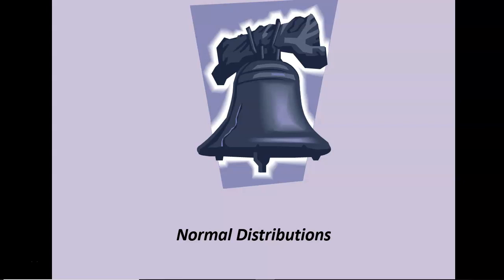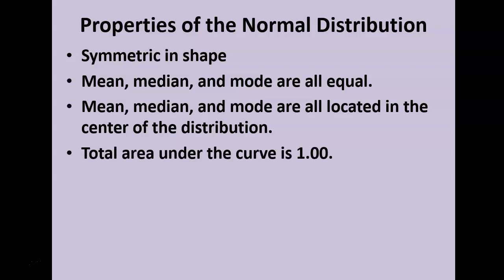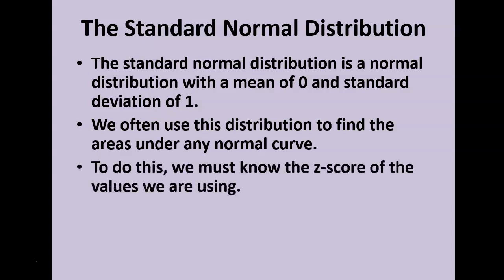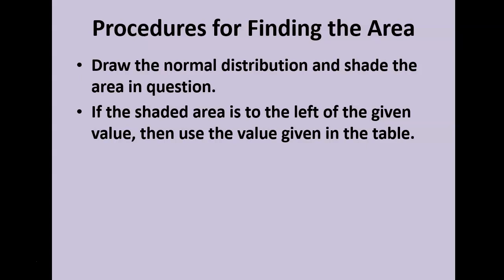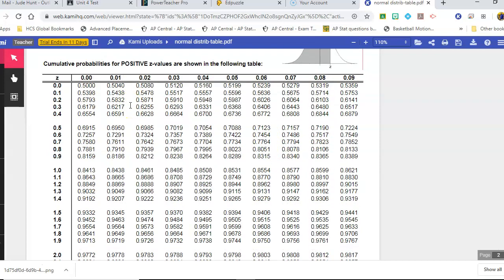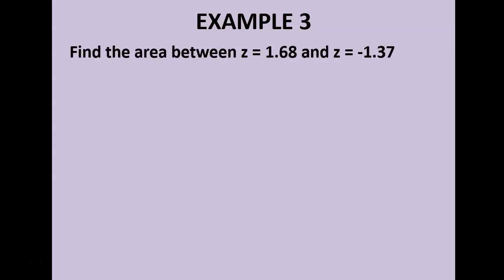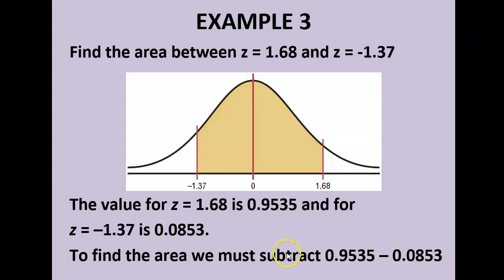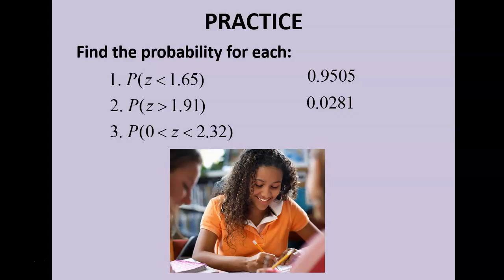Math Coach Intro Normal Distrib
The Math Coach walks through the basic steps of using a Normal Distribution Table to find probability of events that are normally distributed.